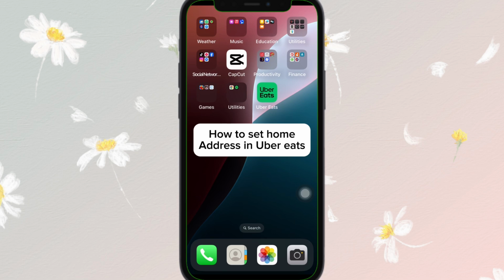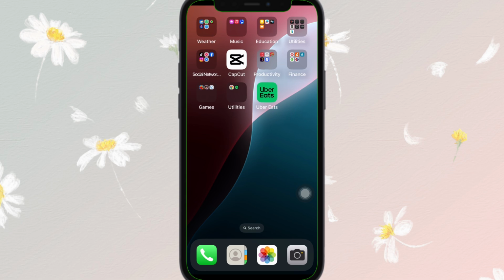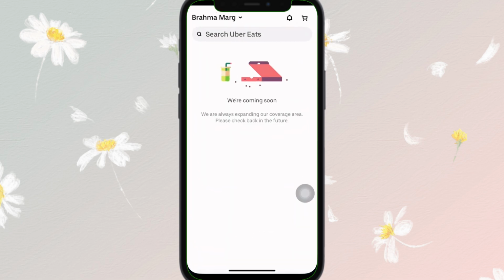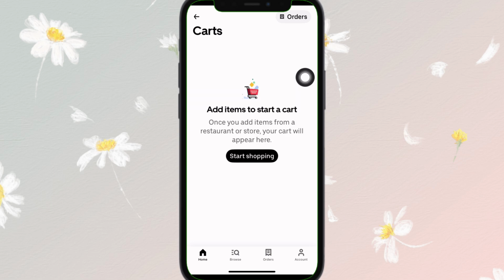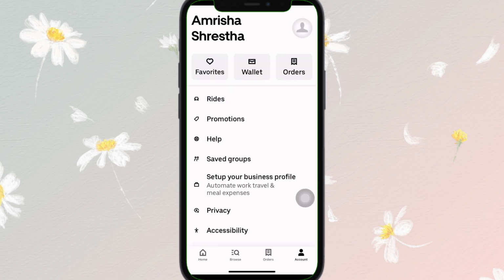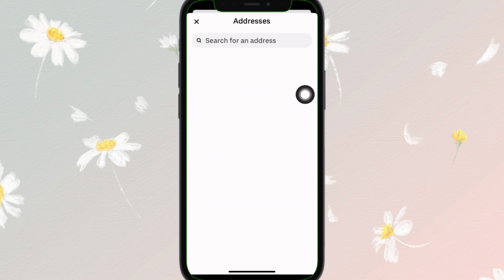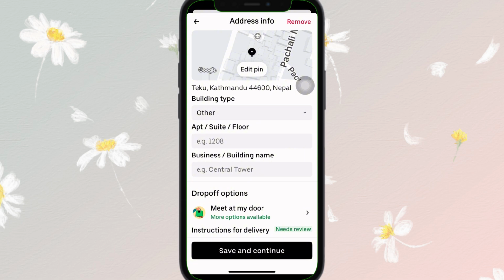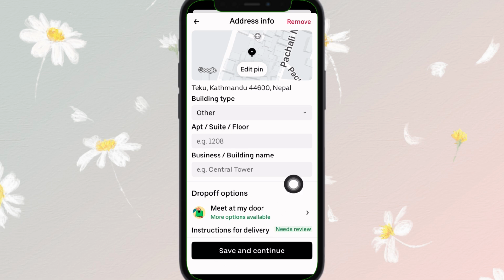How to Set Home Address in Uber Eats 2025?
Looking to set your home address in the Uber Eats app? This easy-to-follow tutorial will show you exactly how to add or update your home address for quick and accurate food delivery. We’ll guide you through the steps to save your address in the app and make ordering faster and easier.

👉 Learn how to access account settings, update your saved places, and ensure your delivery goes to the right spot every time. With just a few taps, you can enjoy seamless ordering with your home address saved.

🎬 Watch till the end to streamline your Uber Eats experience!